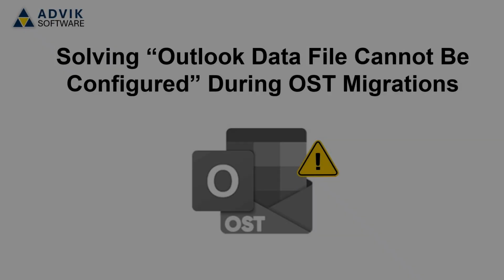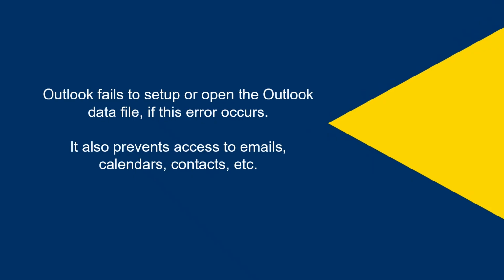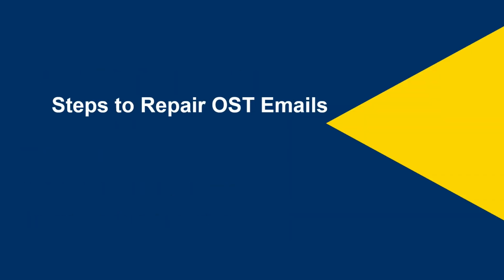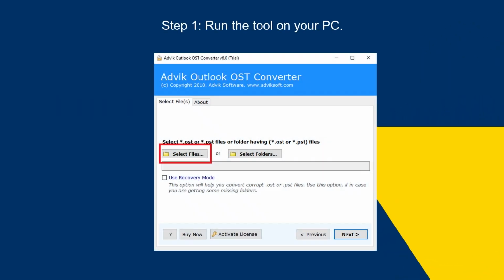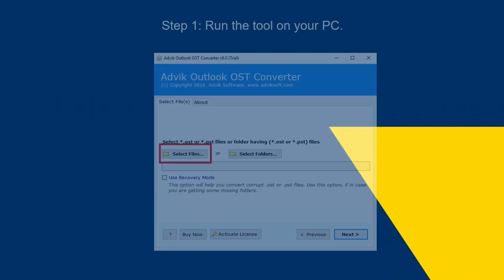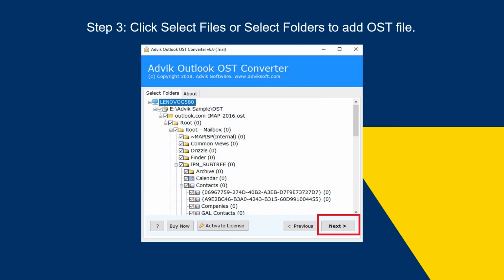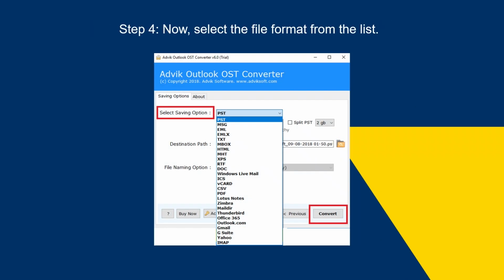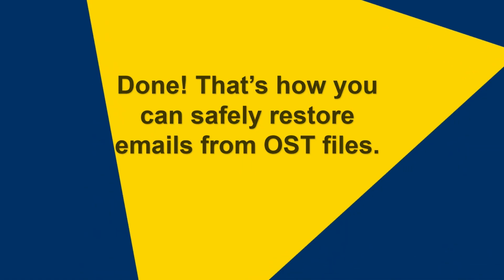Solving "Outlok Data File Cannot Be Configured" During OST Migrations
Check out this video guide & learn how to fix the “Outlook Data File Cannot Be Configured” error during OST migration. Advik OST Repair Tool is a secure and reliable solution to migrate emails from inaccessible or orphaned OST files without connecting to Outlook or Exchange Server.

Steps to Solve “Outlook Data File Cannot Be Configured” Error During OST Migration

1. Run this software on your system.
2. Add the affected OST file and click Next.
3. Allow the software to scan and load mailbox data.
4. Choose the required mailbox folders.
5. Select the desired saving or migration option and click Next.

The software will start migrating OST data safely without showing the “Outlook Data File Cannot Be Configured” error.